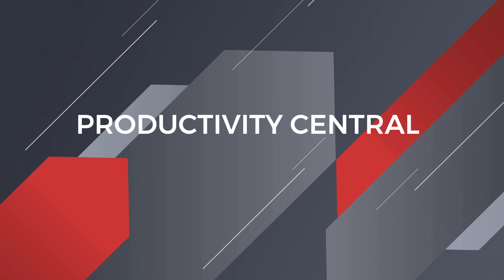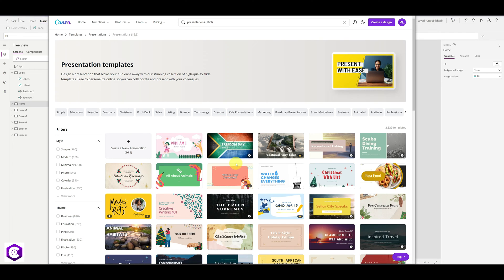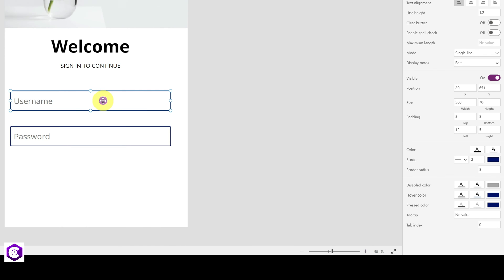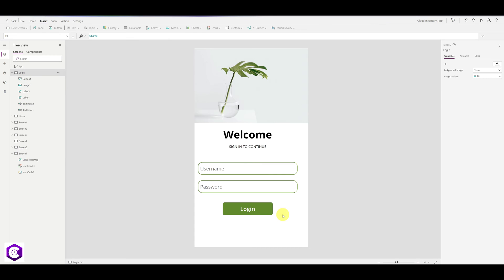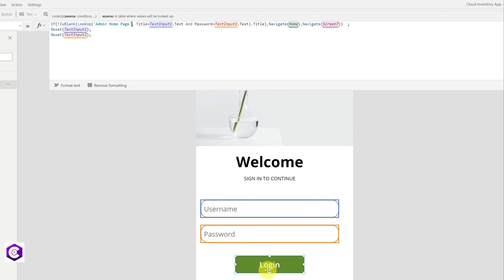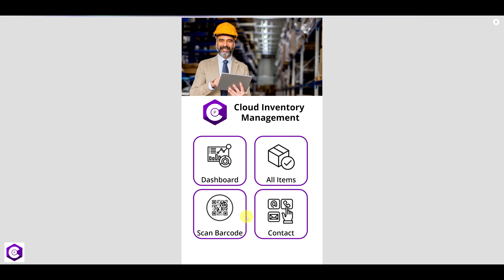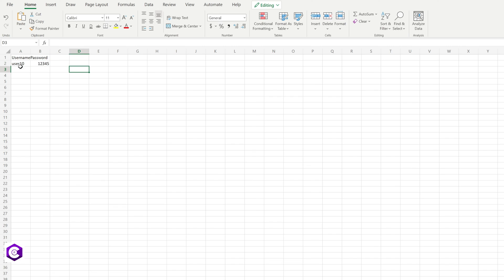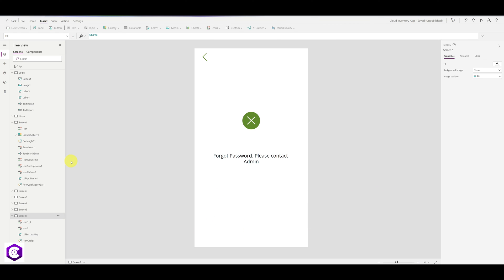How to Create Login page in PowerApps using Excel and SharePoint | Step by Step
In this video you will learn How to Create Login Screen in PowerApps. You will also learn How to connect Authentication in PowerApps to SharePoint list and also Excel.
⏱ Timestamps:
0:00 - Intro
0:58 - How to Build Login Screen in power apps
7:15 - How to connect Authentication in PowerApps to SharePoint list
14:50 - How to connect Authentication in PowerApps to Excel